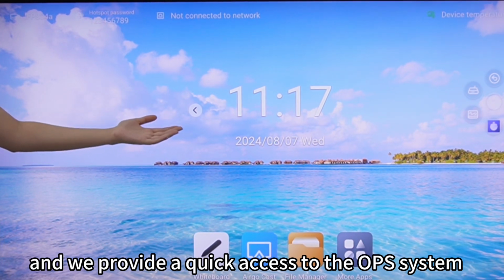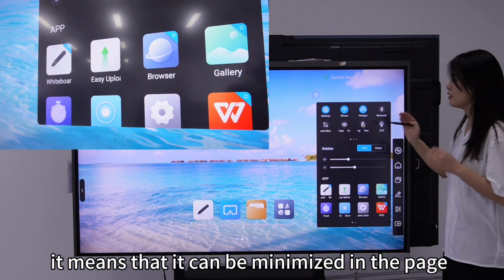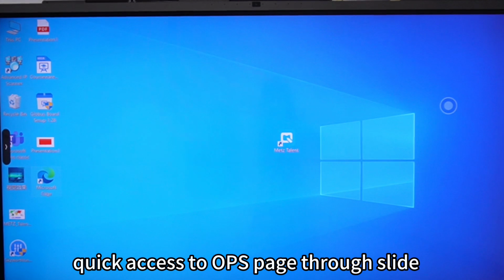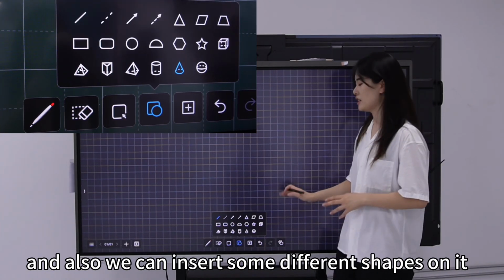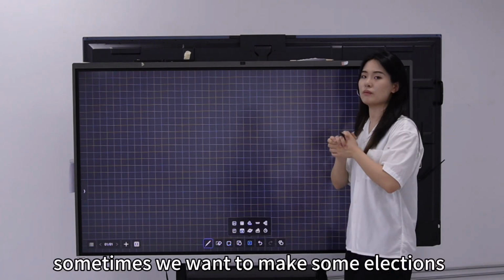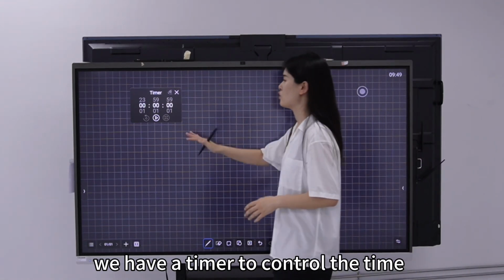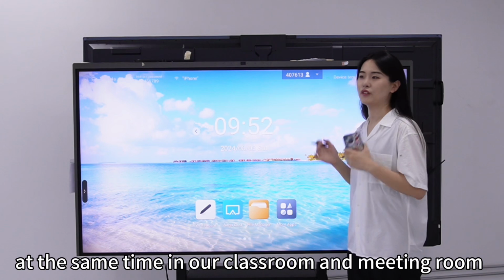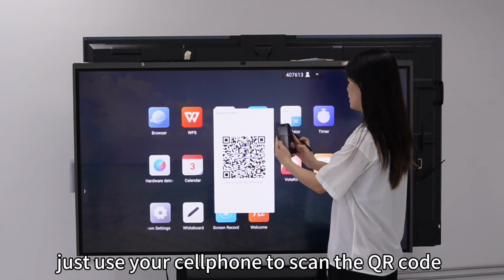V100 series demo video#interactiveflatpanel